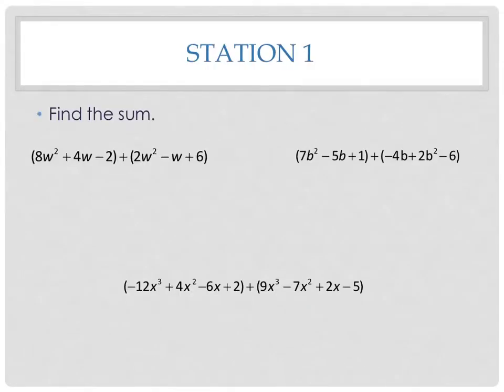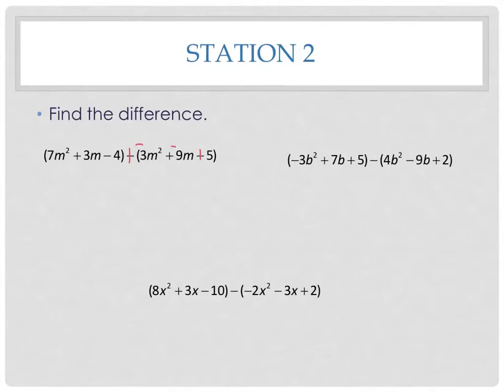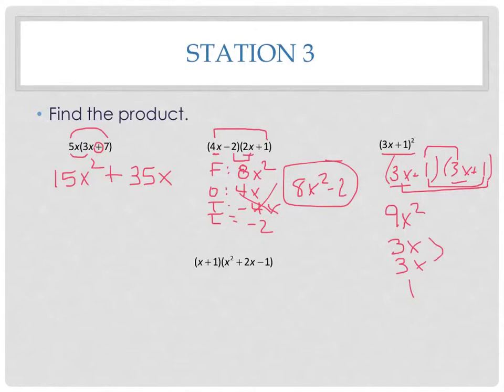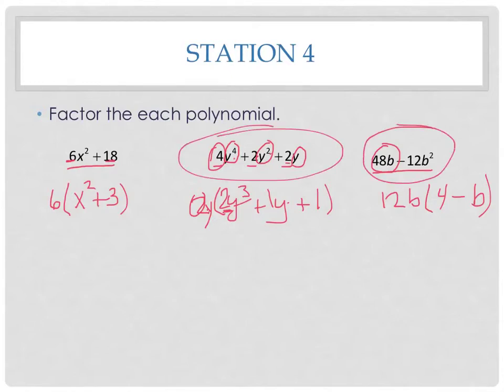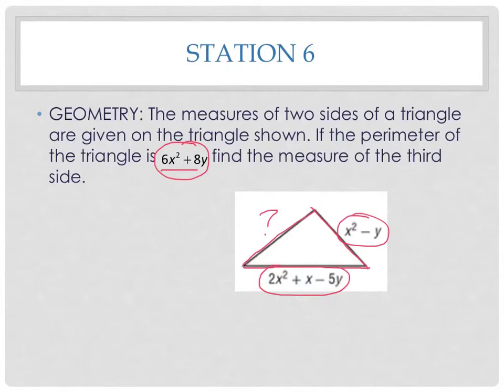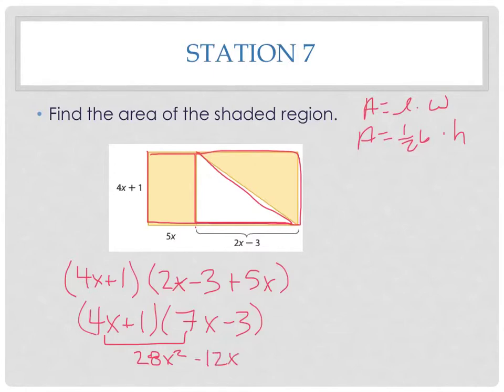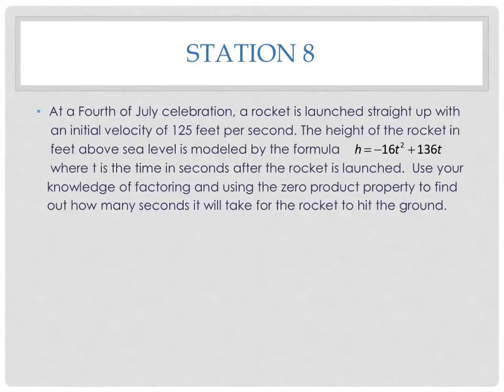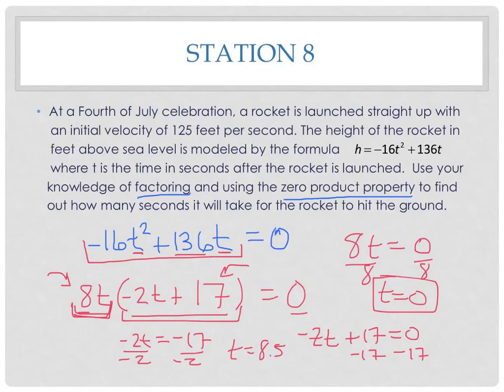Chapter 8 Carousel Video